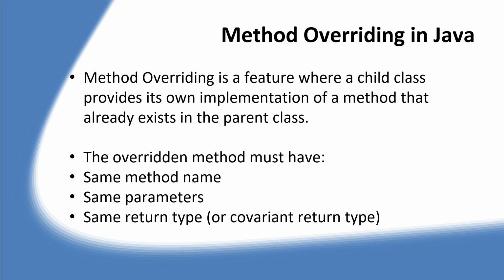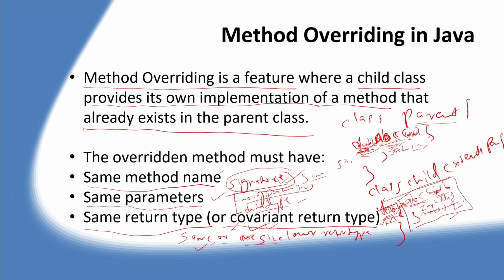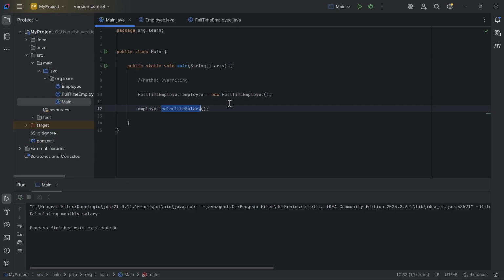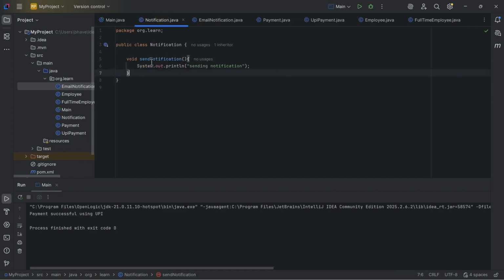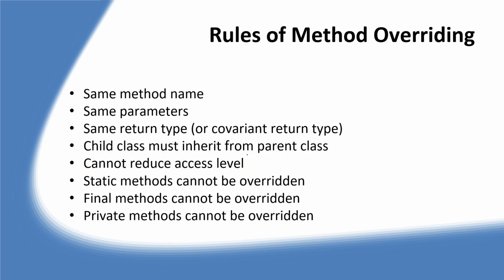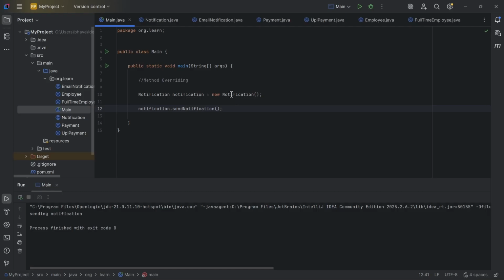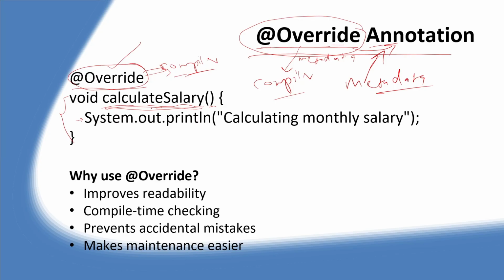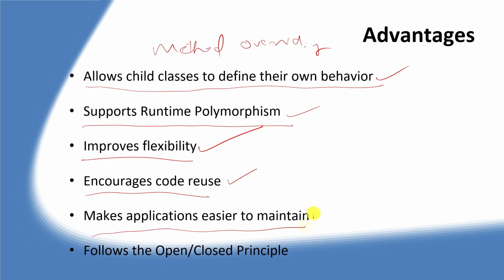74 - Method Overriding in Java | Runtime Polymorphism Explained with Easy Examples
Learn Method Overriding in Java with simple explanations and real-world examples.

In this video, you'll understand what method overriding is, why it is used, and how it enables Runtime Polymorphism in Java. We'll also cover the rules of method overriding, the @Override annotation, and common interview questions.

📚 Topics Covered:
✅ What is Method Overriding?
✅ Why Method Overriding is Needed
✅ Method Overriding Syntax
✅ Real-World Example
✅ Runtime Polymorphism
✅ @Override Annotation
✅ Rules of Method Overriding

This video is part of the Java Tutorial for Beginners to Advanced playlist and is suitable for students, beginners, and experienced developers preparing for interviews.